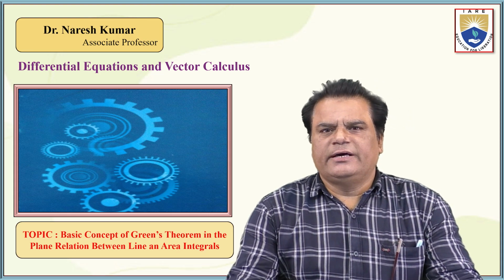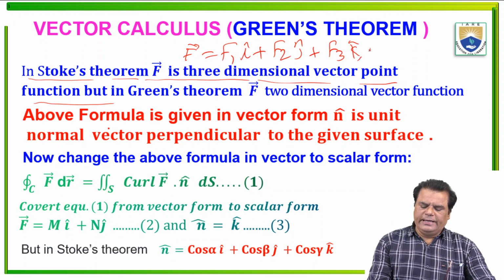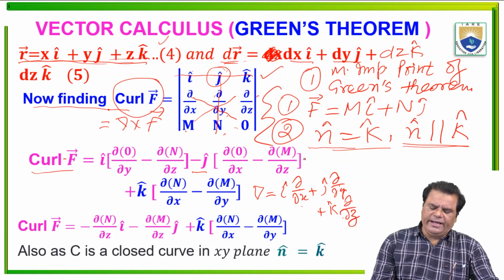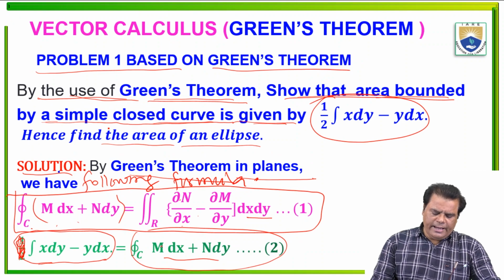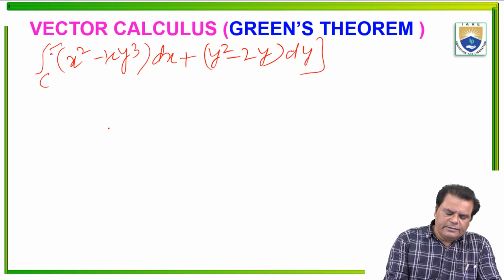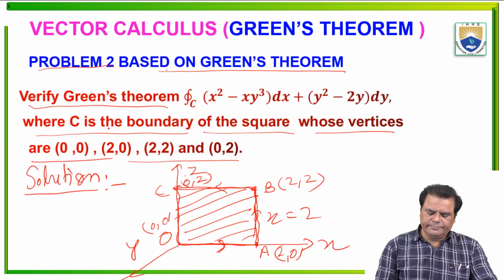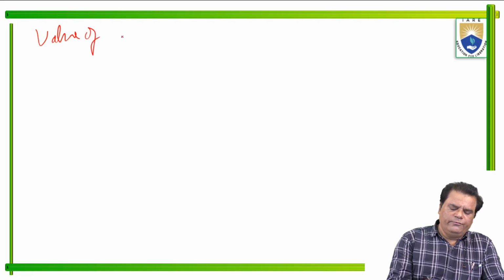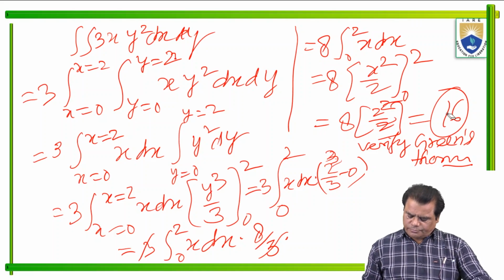Concept of Green’s Theorem in the Plane Relation Between Line an Area Integrals by Dr. Naresh Kumar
Basic Concept of Green’s Theorem in the Plane Relation Between Line an Area Integrals by Dr. Naresh Kumar | IARE

Telangana, India.